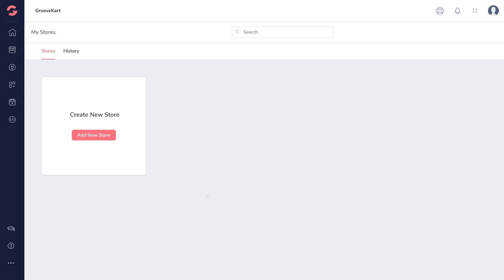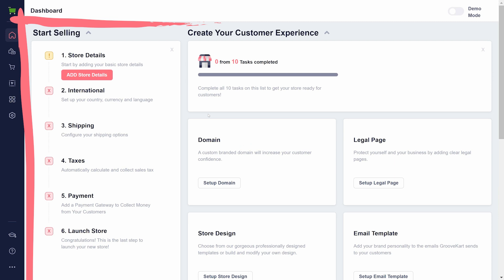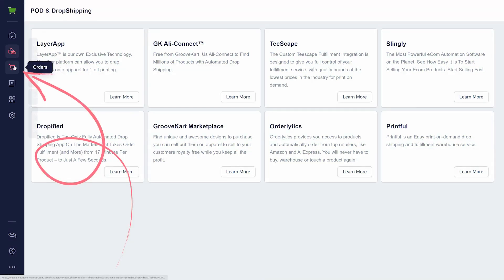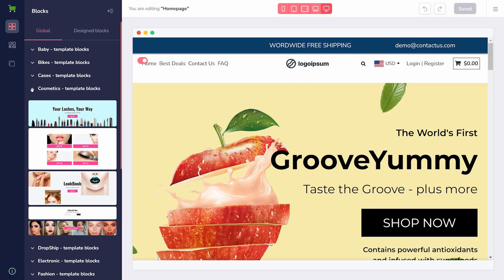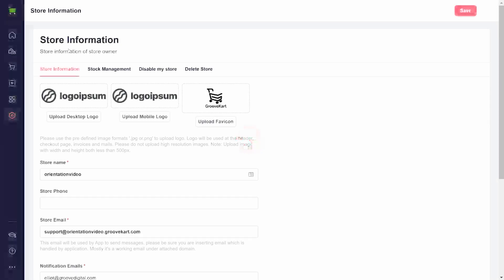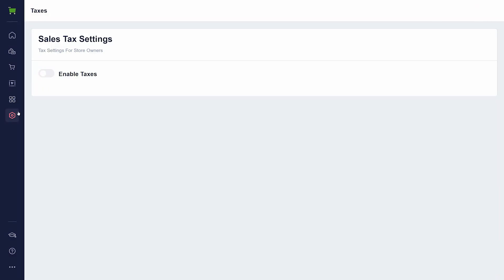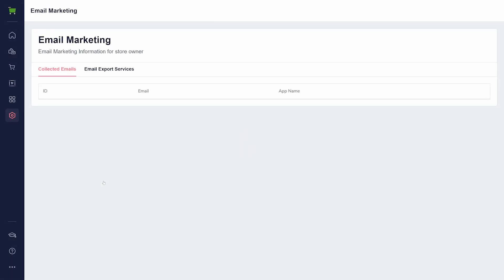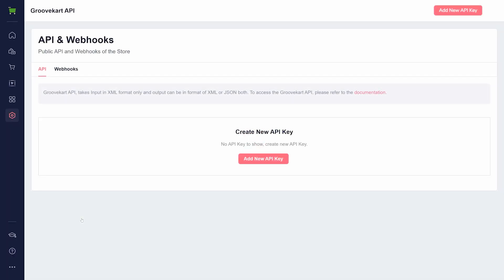GrooveKart Orientation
RESOURCES